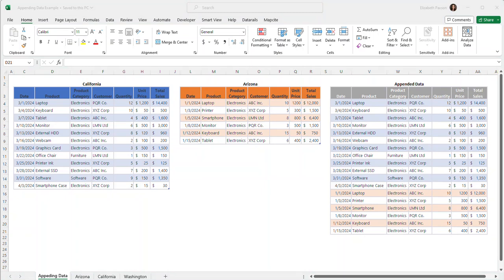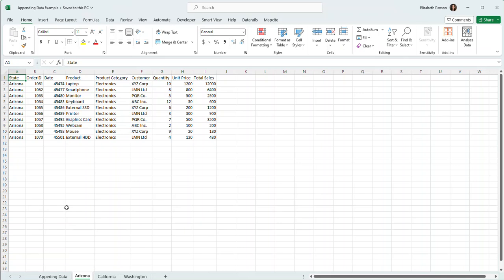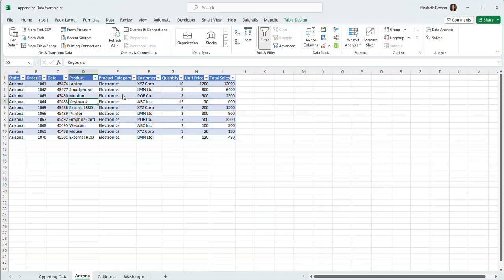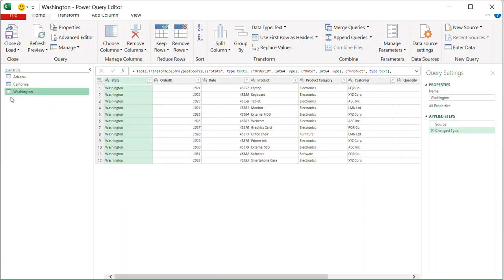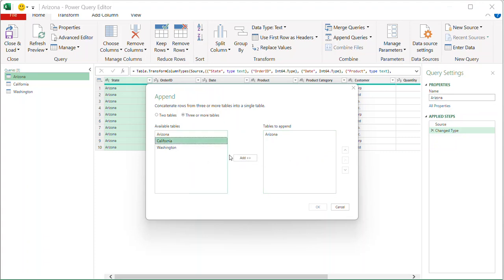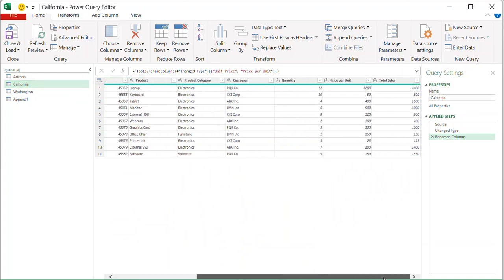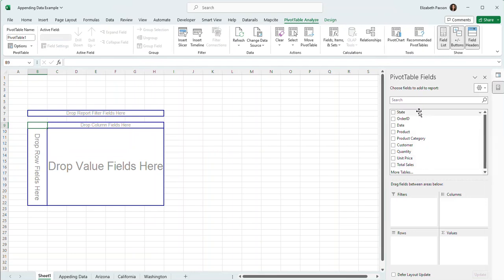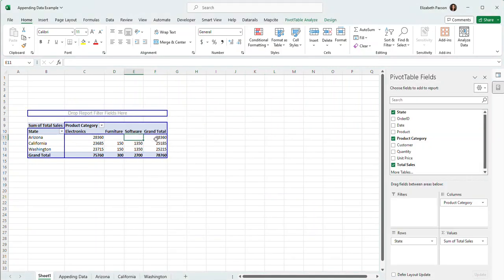Appending Data Tables Using Power Query